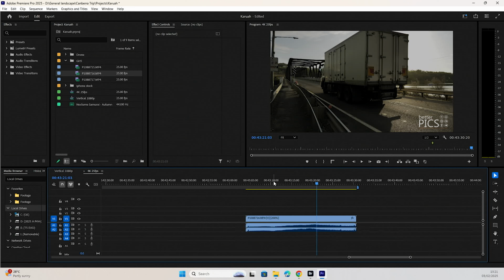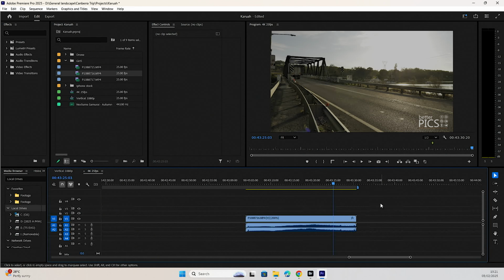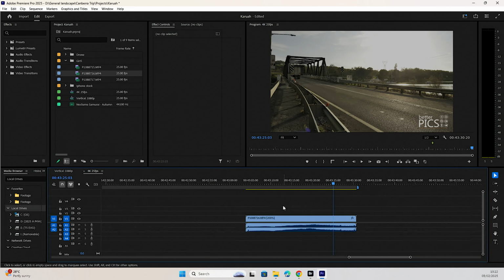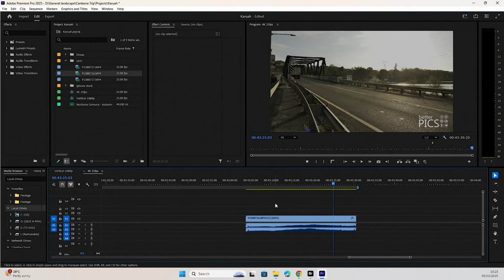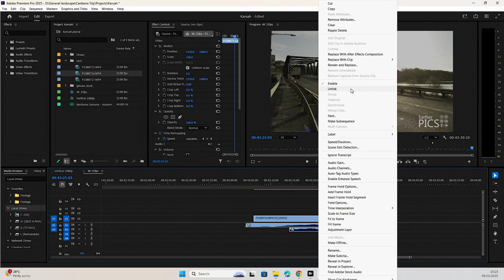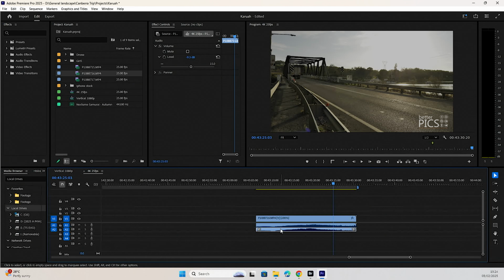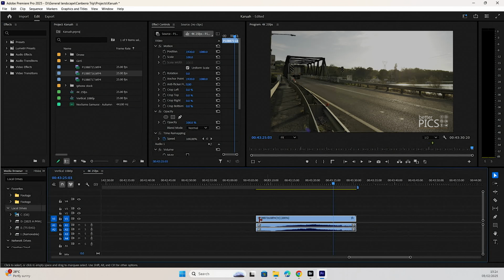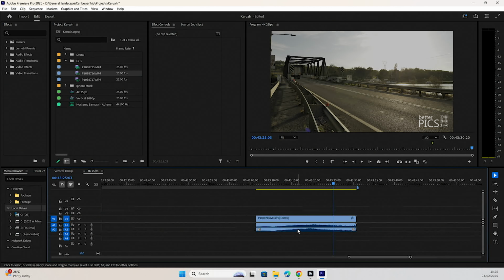Linking and Unlinking Video & Audio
Linking and Unlinking video and audio assets in Premiere Pro and what to do when things are not working the way they are suppose to.